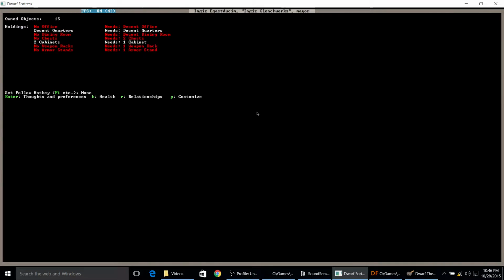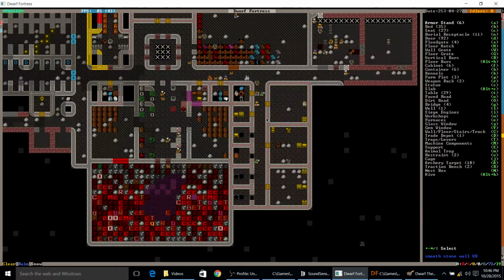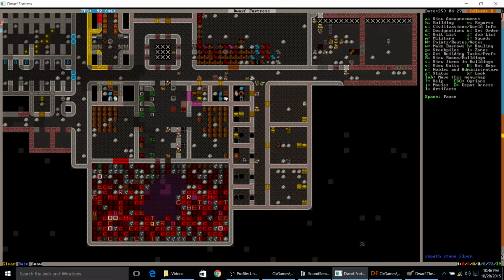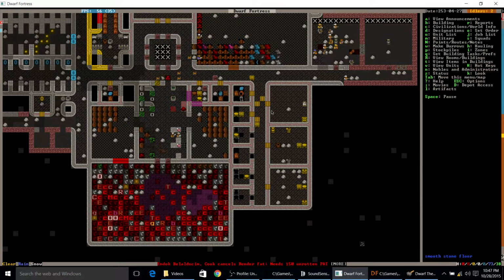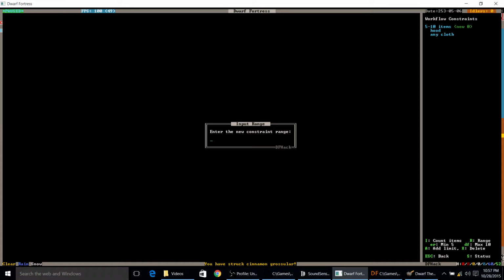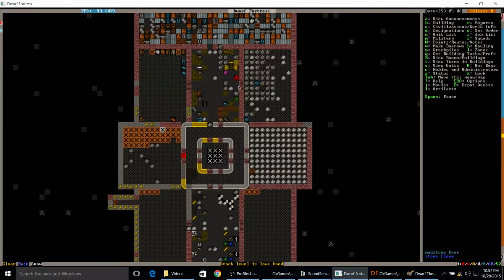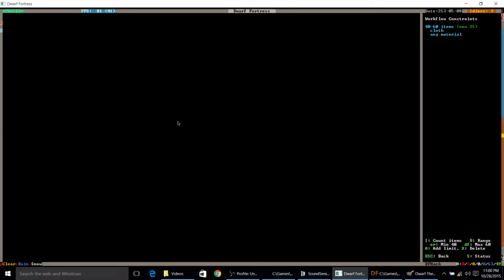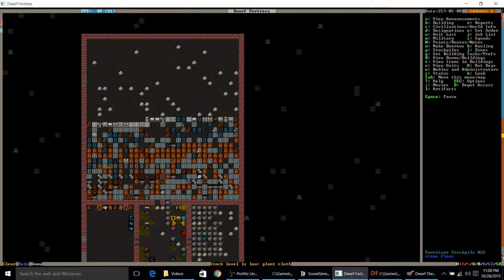[43]Dwarf Fortress 2015 - 100% More Cats Edition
After a mourning period for my old hard drive we return to dwarf fortress. Accompanied by my loyal Kitehs I embark on an cold ocean-shore quest for candy and the utter destruction of all clowns.